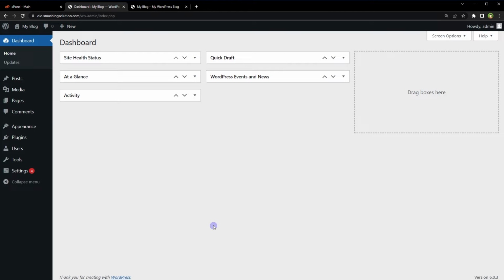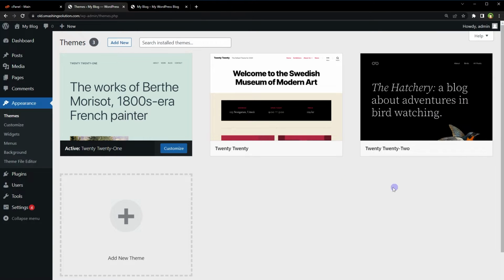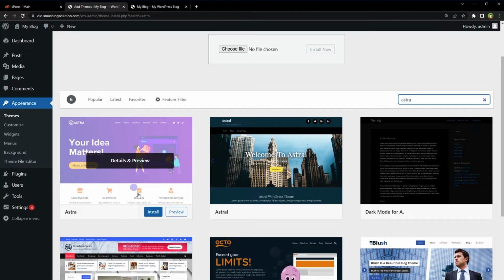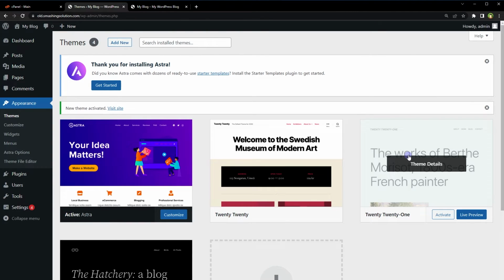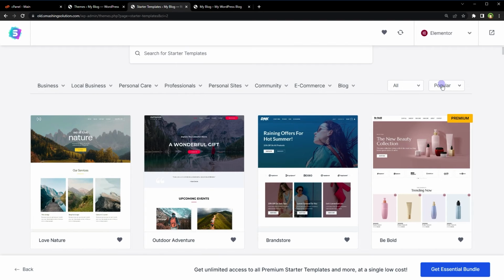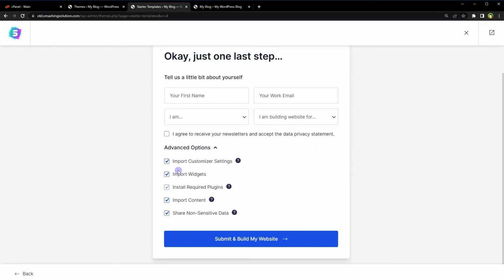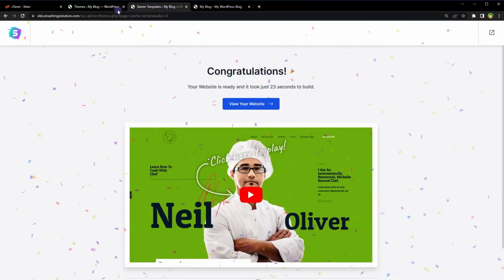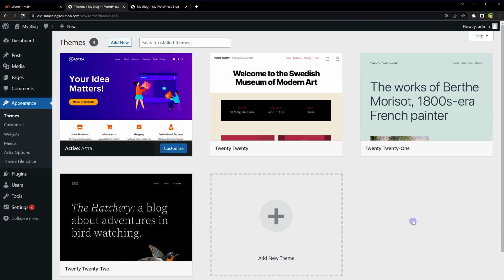How to Install Theme in WordPress for Free | How to Import Themes in Wordpress from Cloud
How to import themes in wordpress from cloud and how to install theme in wordpress for free? Learn process of installing a theme on wordpress. Learn to use wordpress theme demo importer. You will learn wordpress theme installation along with how to get free wordpress themes that are premium quality but free. There are many ways you can install a wordpress theme. Infact you can import and install full wordpress websites with content, images, pages and everything by using single click.

Import full wordpress themes containing data, settings, styles, and everything. Install Astra theme and import full websites or demo or templates in single click. Quickly create websites.

You can upload wordpress theme in zip format to install wordpress theme.
You can search wordpress themes directory for perfect wordpress theme and install it from wordpress themes page.
You can install a theme like Astra and import full websites built for Astra.